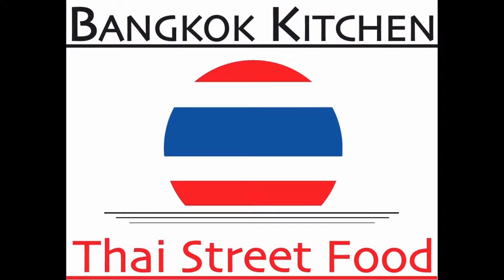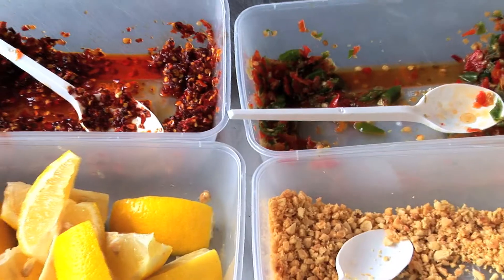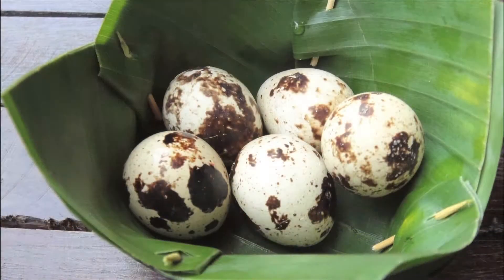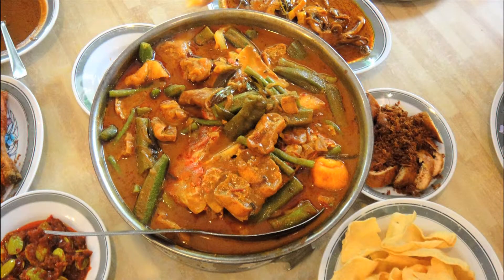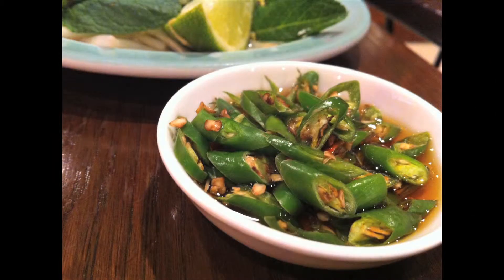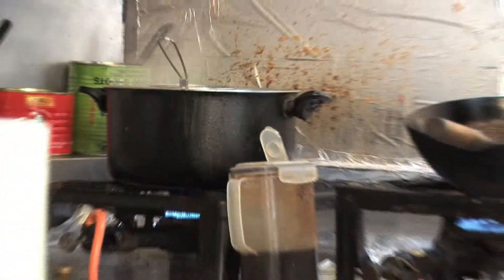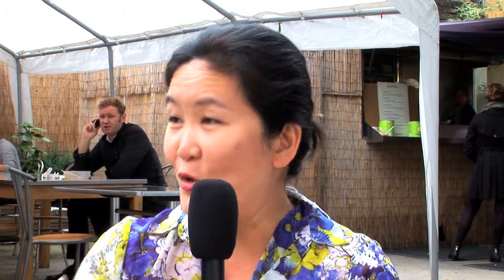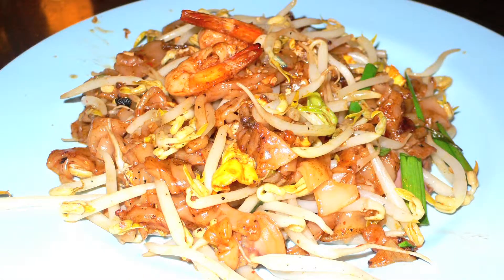SEA ArtsFest - 5 Foot Way - South East Asian street food event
Michelle Lee speaks to Hi Ching about the 5 Foot Way South East Asian street food event at Bangkok Kitchen, 229 Union Street, SE1 0LR.

12:00-18:00, Saturday, 5 October 2013.